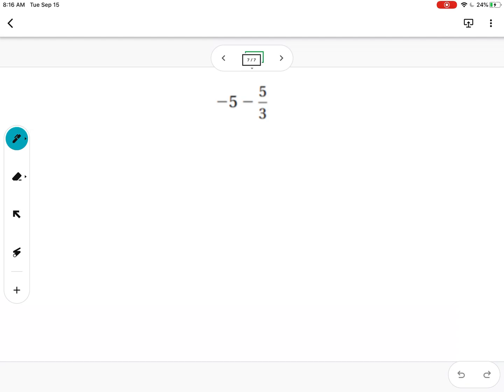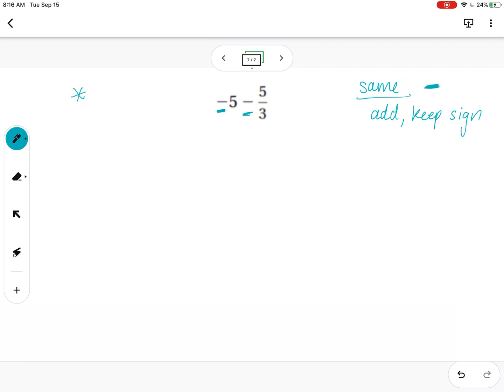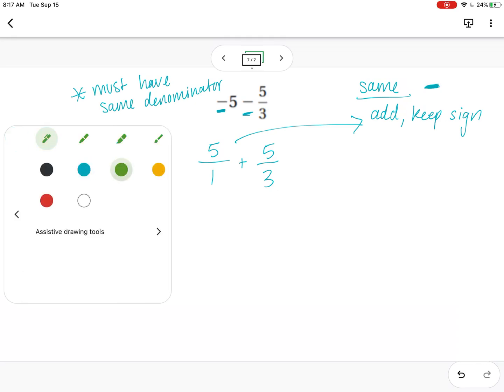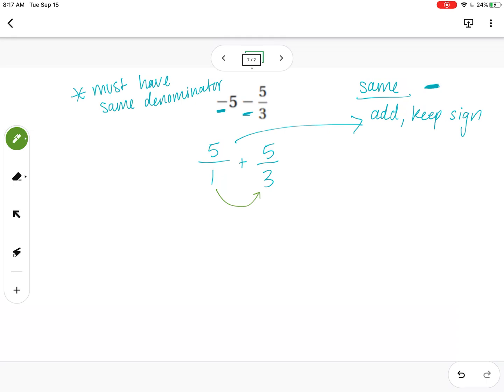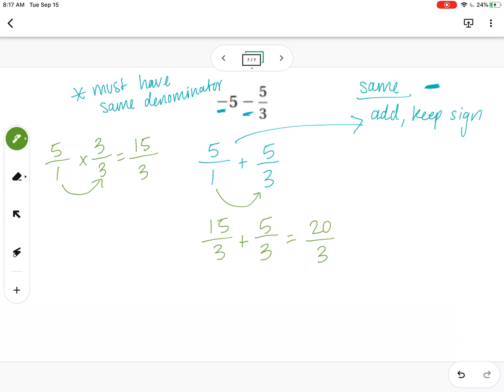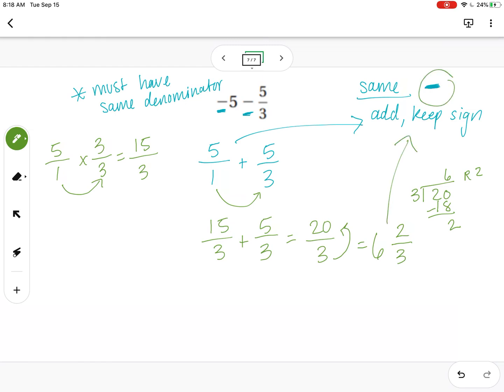Subtracting Rational s ET